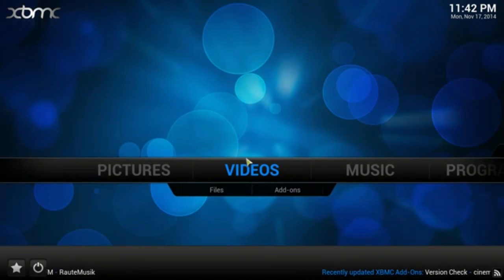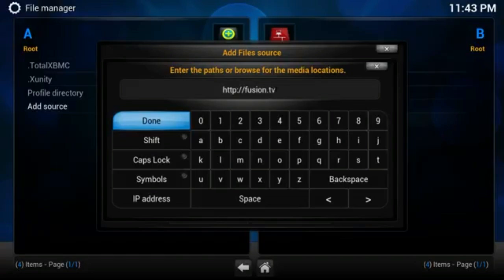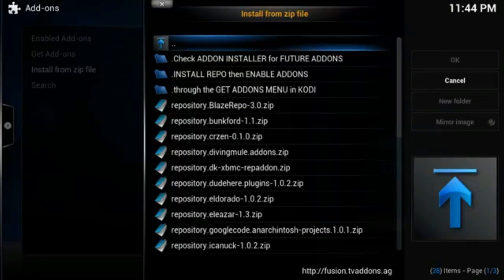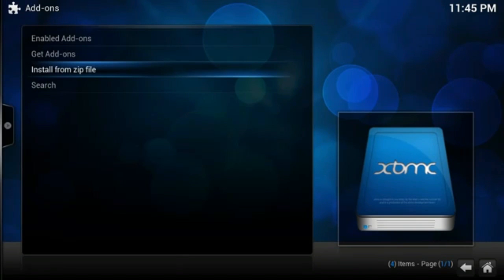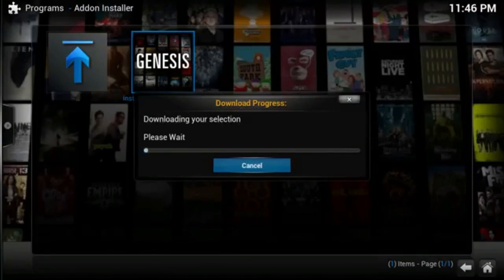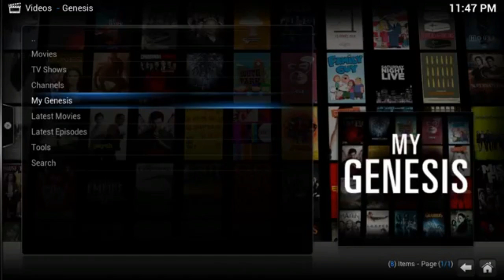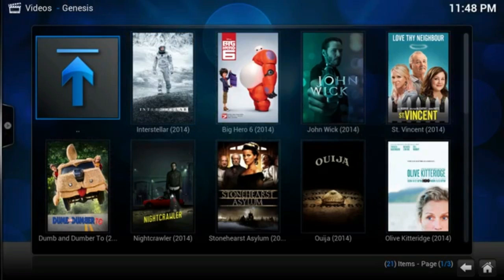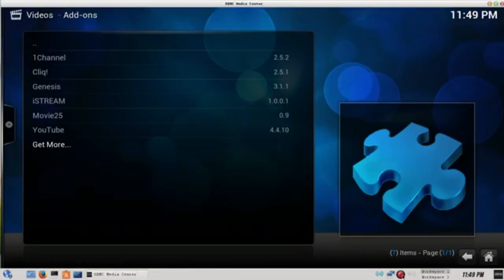How To Install Genesis ~ XBMC - KODI 2015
Install Genesis ~ XBMC - KODI  2015